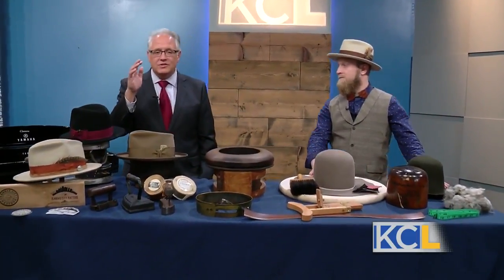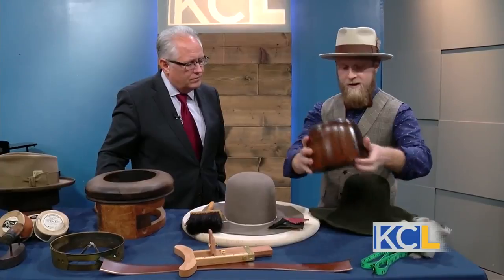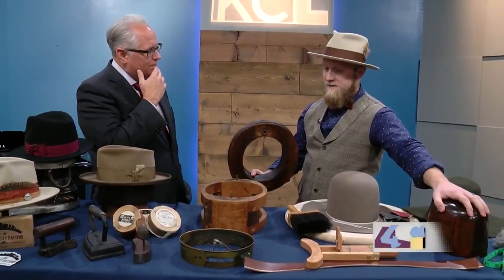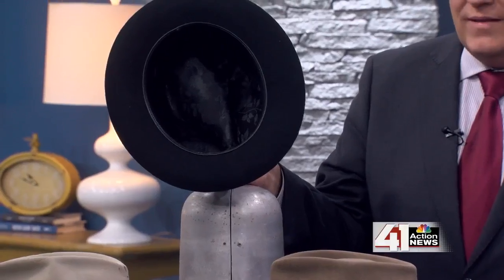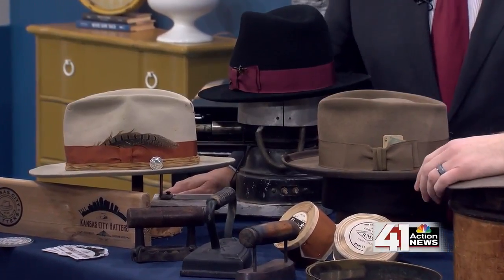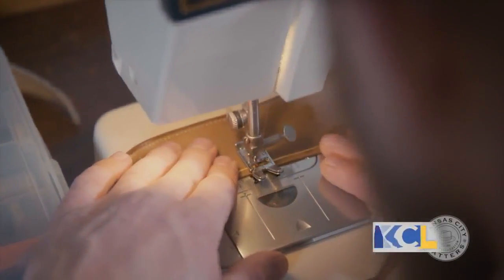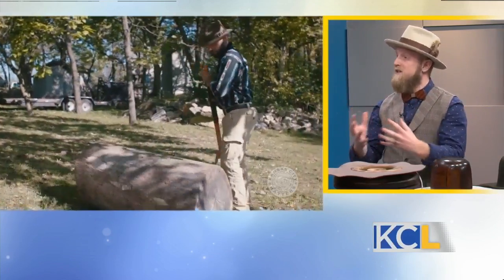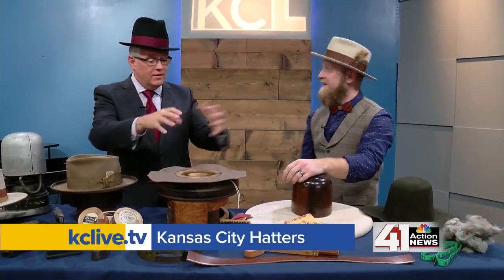Kansas City Hatters creates custom and handmade hats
Artist Jon Akers is creating custom, handmade hats using turn of the century techniques.